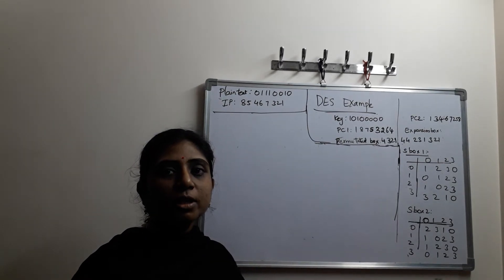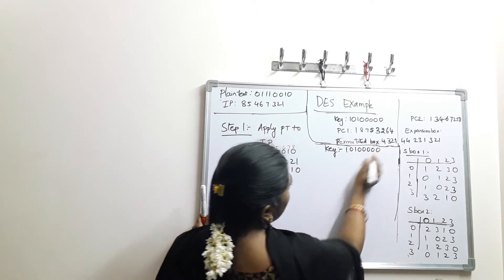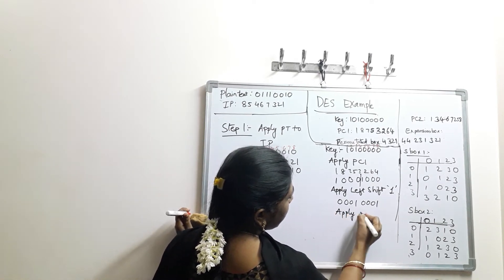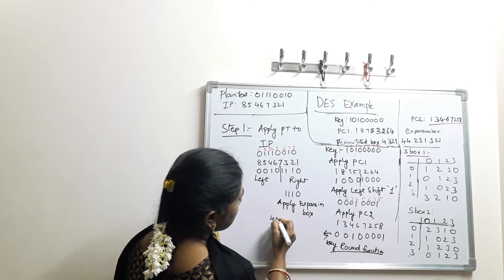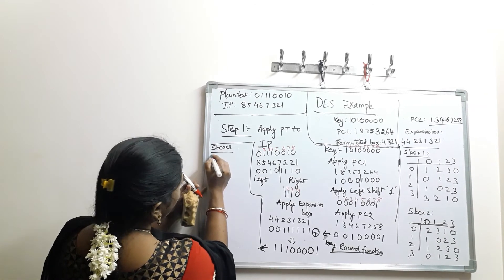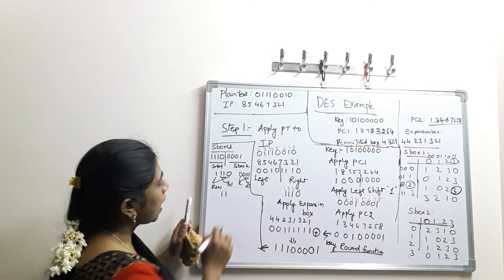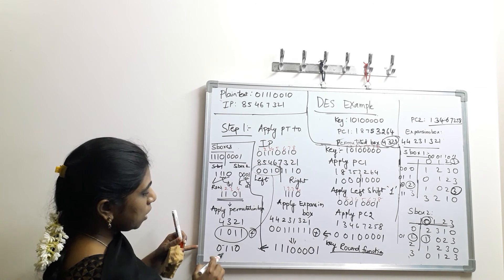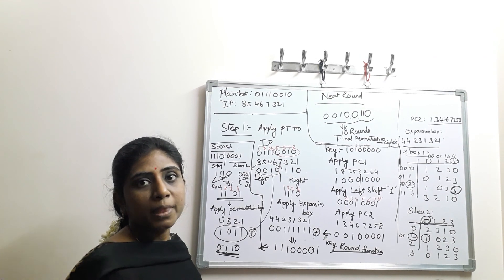Des example 1